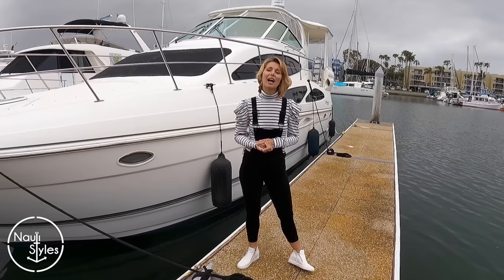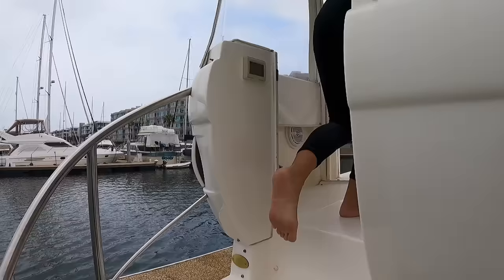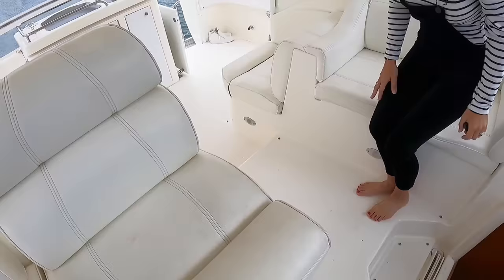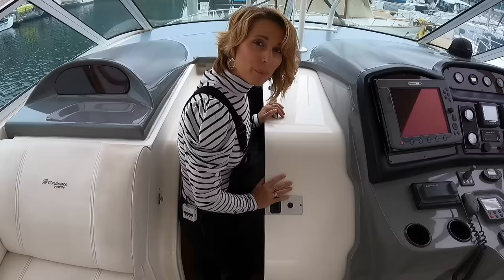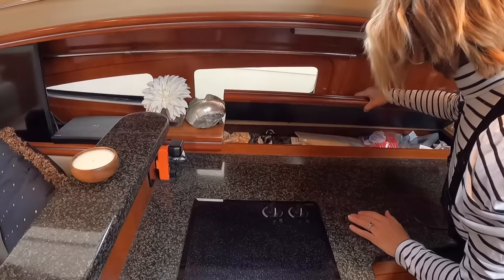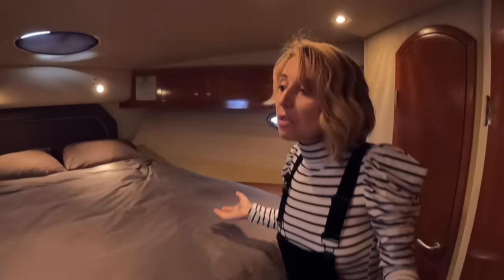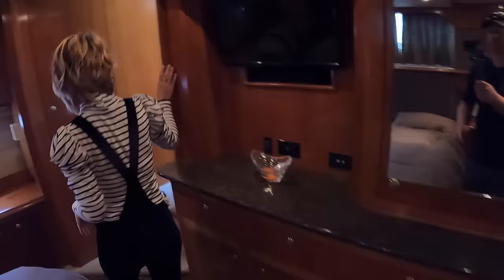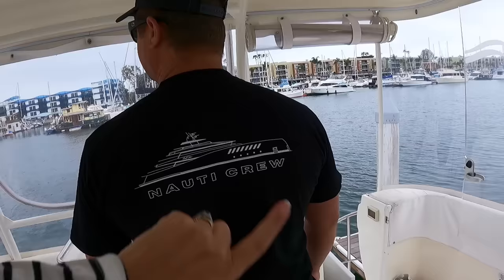$229,000 2005 CRUISERS 405 Express Motoryacht Liveaboard & Starter Yacht Tour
You guys keep asking us for more Tours of a Good, Affordable Liveaboard Power Yacht. So we are bringing you another very popular Aft Cabin Motoryacht Model: Cruisers 405 Express. We found one for sale in our Marina del Rey neighborhood in Los Angeles Area. Even though our Liveaboard Yacht is 47' overall due to the custom extended swim platform, the actual Meridian 408 Model is 42'. So this Cruisers Yacht is pretty much the same size as ours and would definitely make a good liveaboard for someone. It has a lot of great features, lots of liveable space, 2 Cabins with ensuites, an Open floorplan with a good galley, Big Diesel Engine Package, and lots more:) She would make a great Starter Yacht, a great weekend boat, liveaboard, or a Coastal Cruiser.
One thing I forgot to mention in the video is that if you are thinking of buying a Boat to Live on, the LOA does matter. For example, in MDR lots of Marinas require a boat to be a minimum of 35ft to be approved for an Official Liveaboard.
Let me know what you guys think of it in the comments and how you think it compares to our Boat

Huge Thank you to Trent Carroll & Cruising Yachts for letting us explore around on our own.

0:00 Intro
1:11 Exterior
8:50 Surfshark VPN
10:23 Interior
14:15 Staterooms
19:40 Engine Room
21:35 Specs
22:50 Outtakes

Ahoy,
Captain V